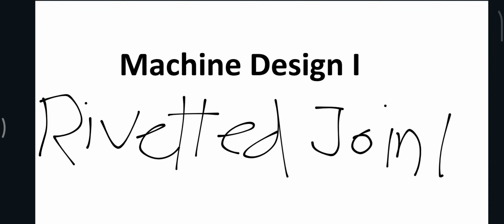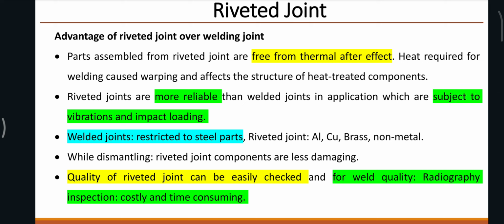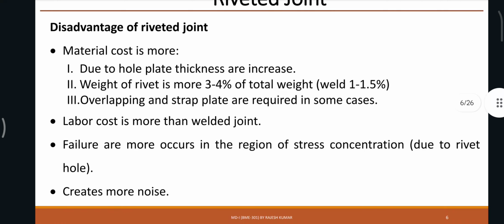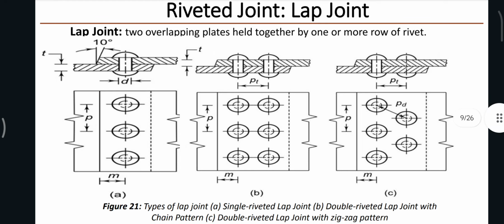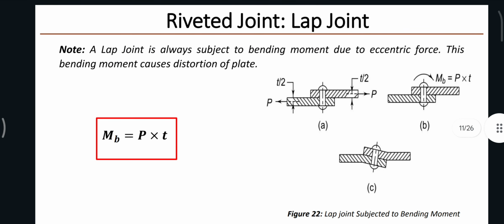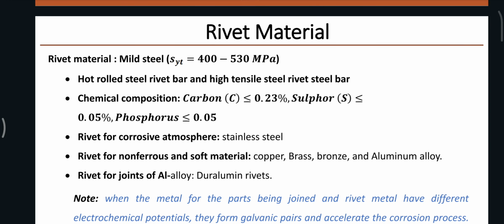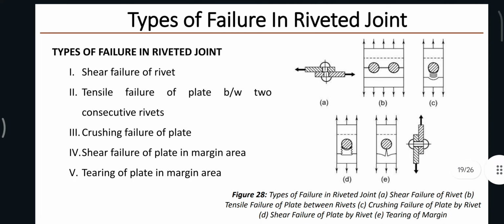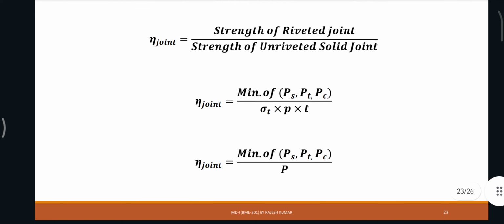Rivetted joint || Machine design || Mechanical engineering || BTech 3rd year || Design of machine